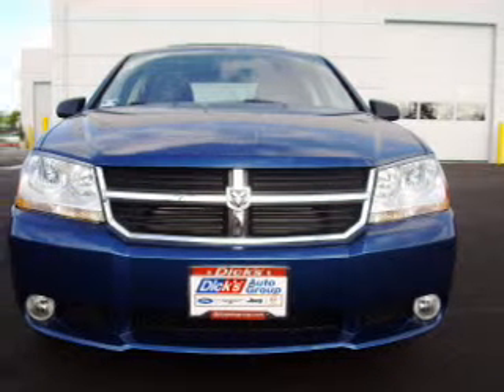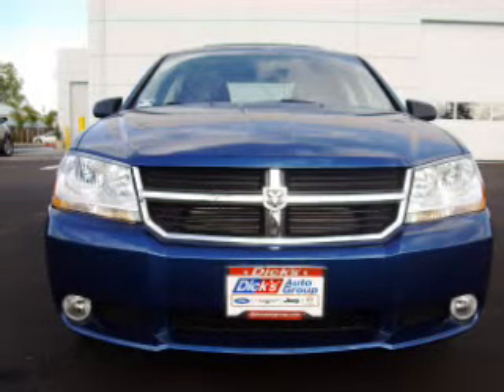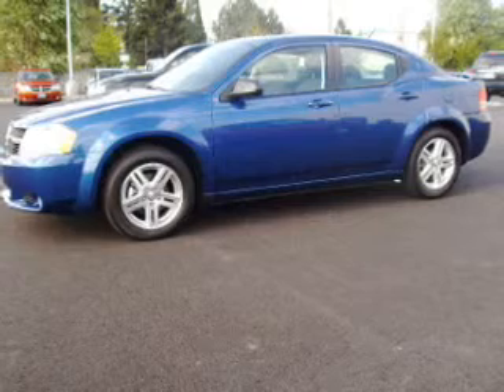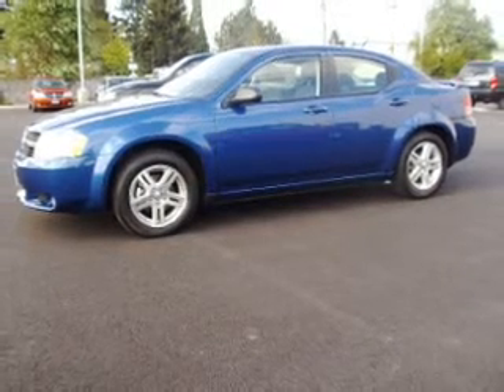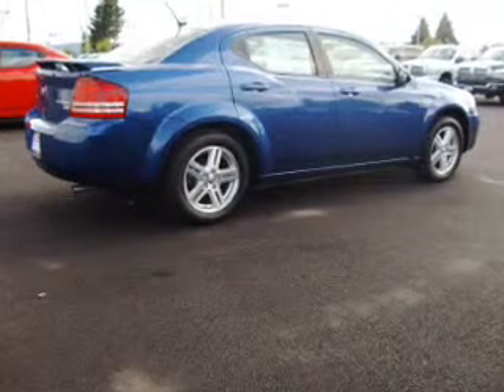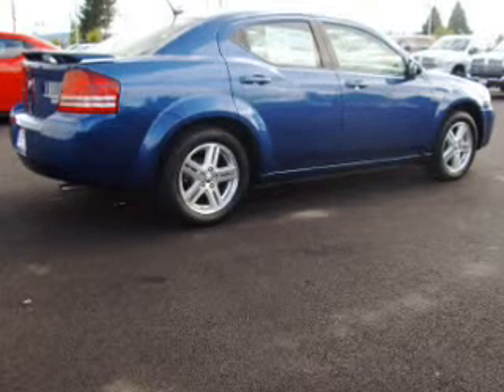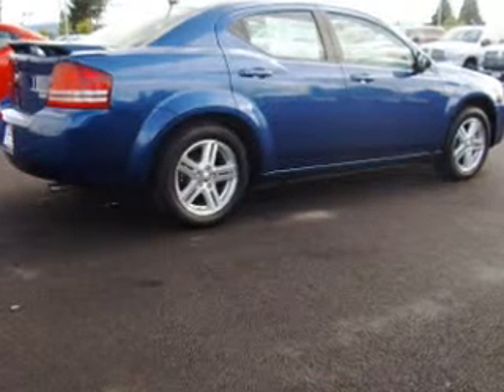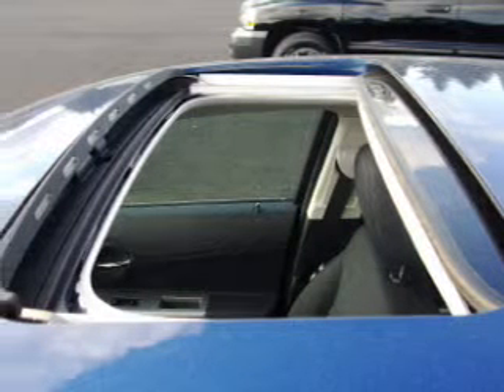2009 Dodge Avenger - Hillsboro OR